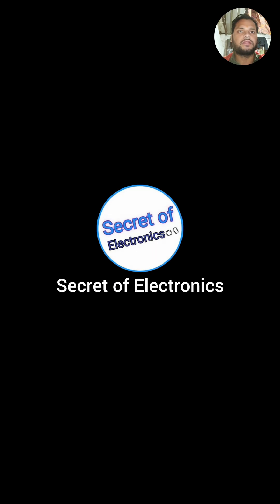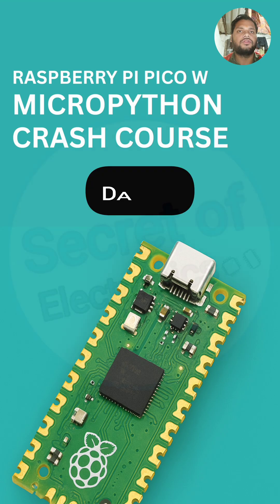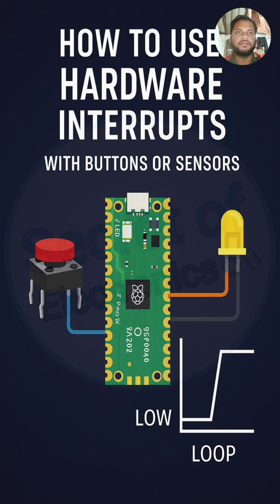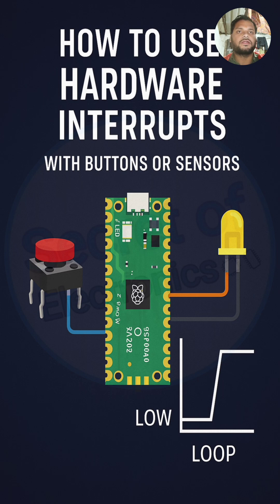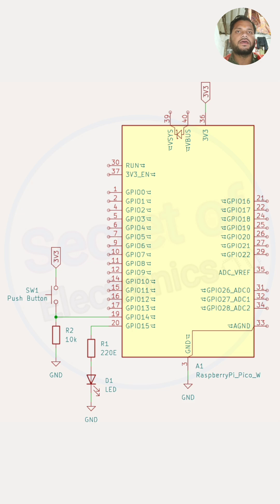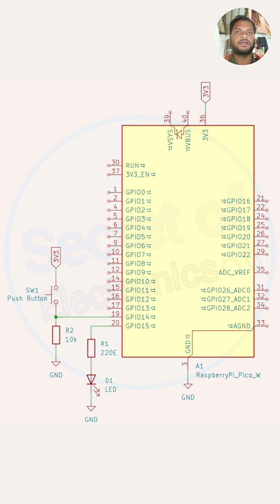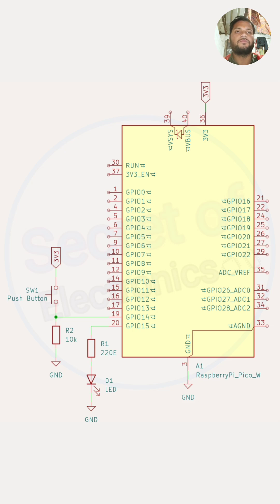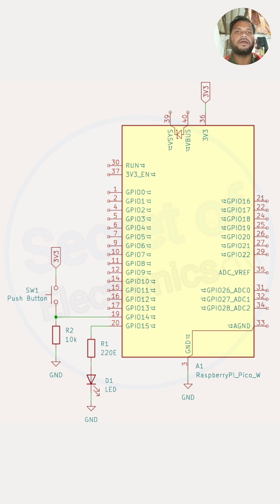Raspberry Pi Pico W MicroPython Crash Course Day 13 | Use Interrupts with Buttons Part 1